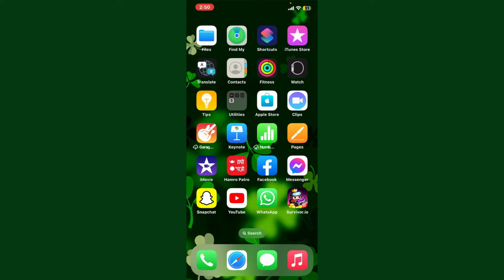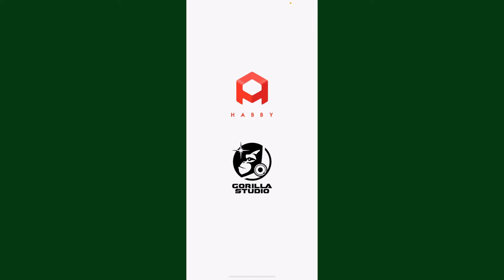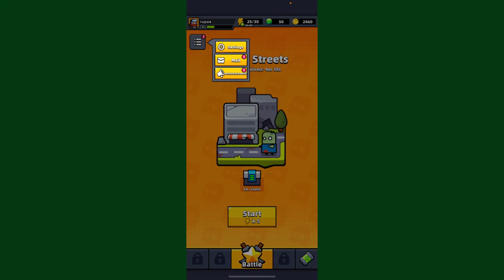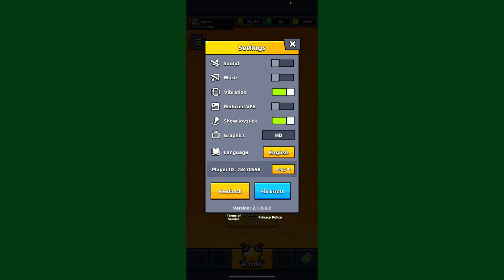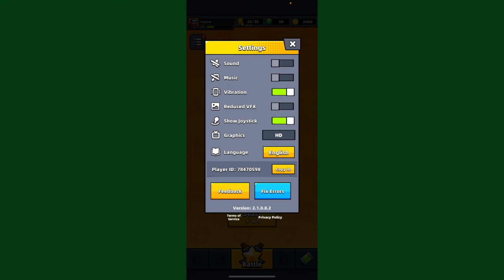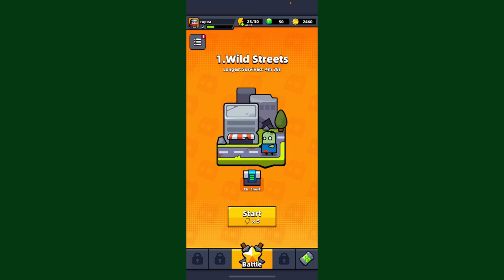How to Change Graphics Settings on Survivor.io 2023?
Get the best performance and visuals in Surviv.io! Watch our tutorial on how to change graphic settings in Surviv.io to enhance your gaming experience. Learn how to optimize for smooth gameplay or stunning visuals.